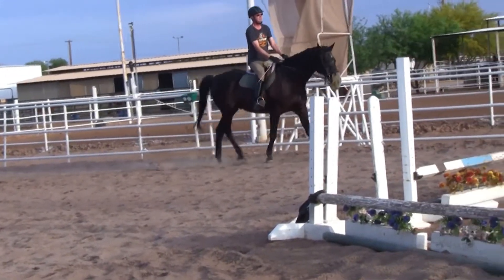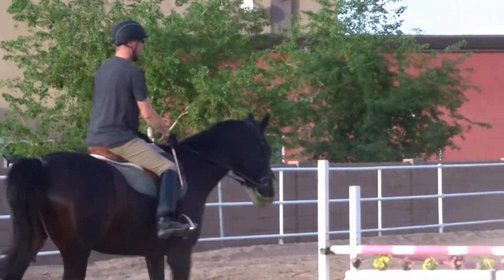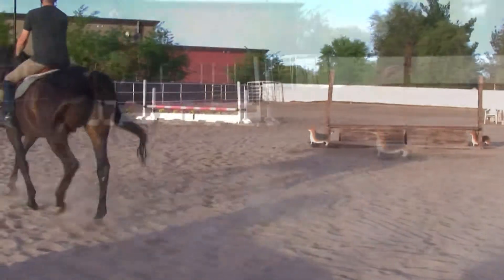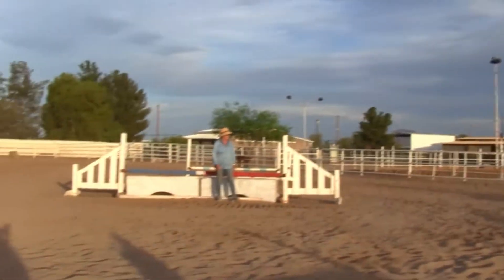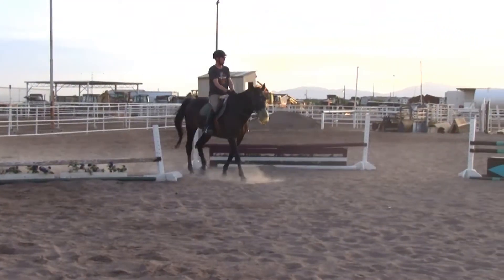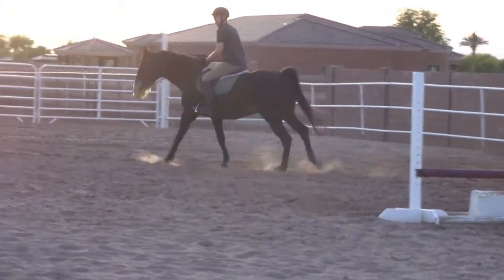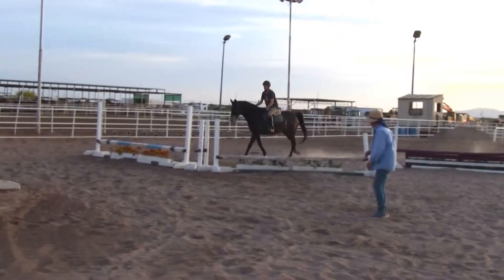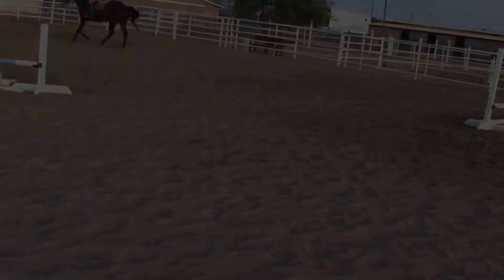Dave Getz Horseback Riding - Jumping | Equine Lesson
Here is a short video of me taking a horse riding & jumping lesson in Chandler, AZ.